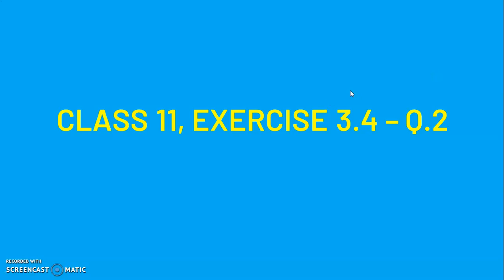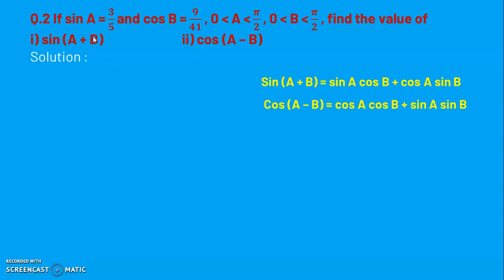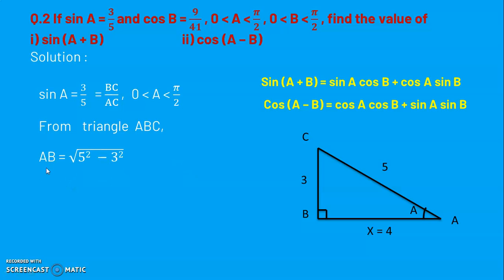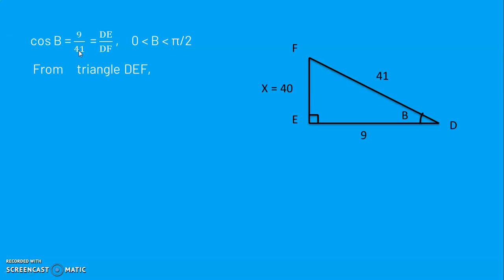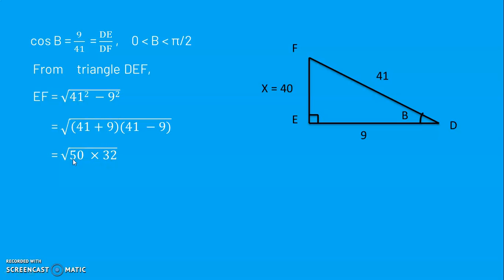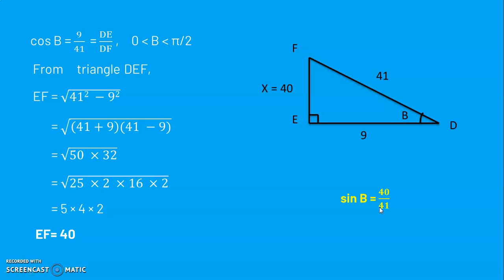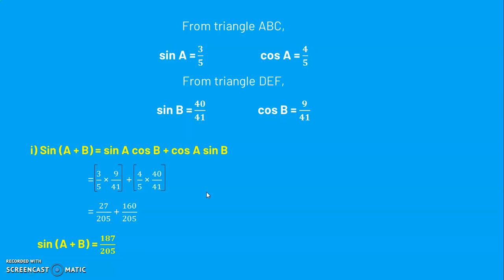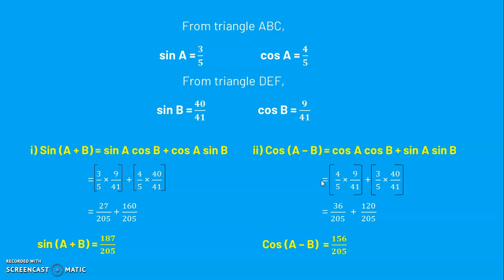Class 11 Maths| Trigonometry| Exercise 3.4 - Q.2| English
To find sin (A+B) and cos (A-B), when sin A and cos B are given.
If sin A = 3/5 and cos B = 9/41, then find the values of
i) sin (A+B)   and   ii) cos (A-B)